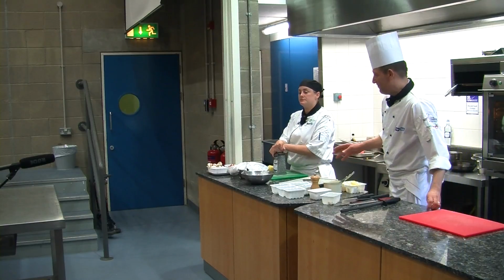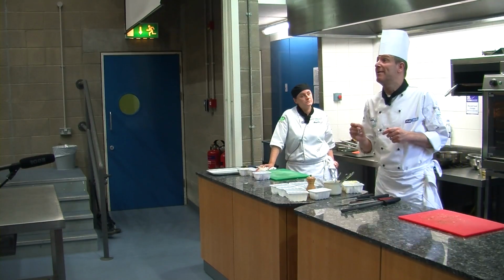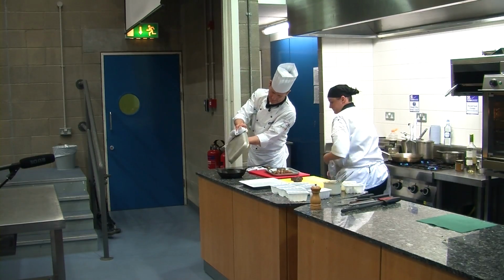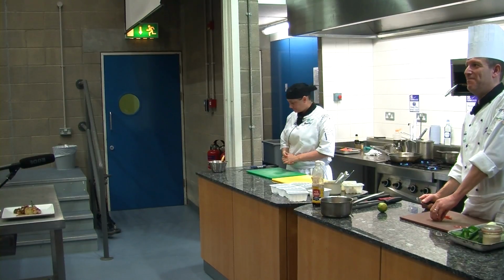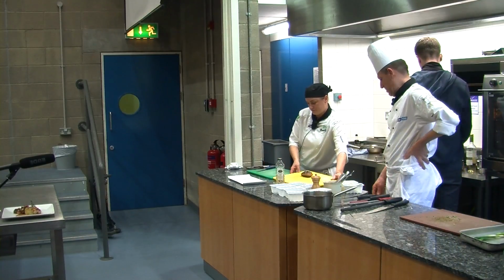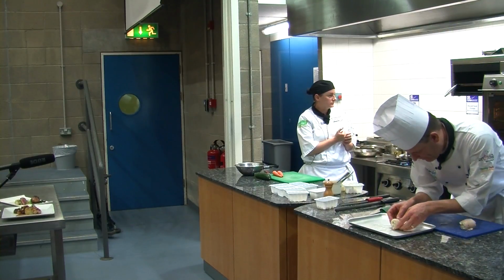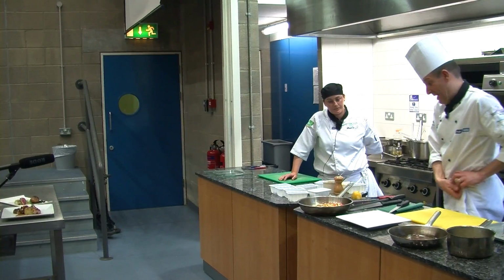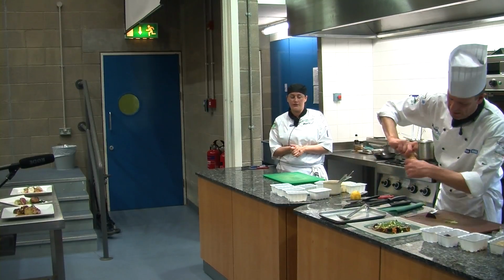Apprentice Chef_Workshop 011216